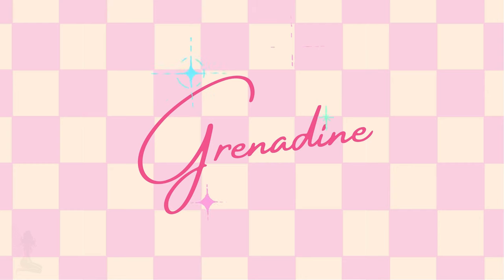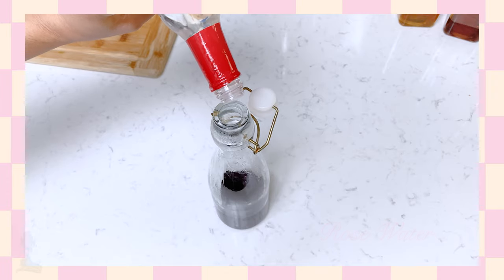How to Make 4 Essential COCKTAIL SYRUPS from Scratch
There are so many benefits to using fresh syrups in your cocktails versus using the premade mixes found in the store. Making cocktail syrups from scratch is actually way easier than you may think and it will instantly upgrade the taste of your cocktails.
When you make cocktail syrups from scratch, you know what ingredients you're putting in your drinks so ultimately your drinks will be healthier and you won't have as bad a hangover.
This video shows you all about making four cocktail syrups from scratch. We will be making simple syrup, grenadine, orgeat, and cinnamon syrup.

Please drink responsibly! 21+

🍹 Cocktail Syrup Recipes: (small quantities)
Scale up all measurements and ingredients to fit your needs

Simple Syrup
In a pot, heat 1/2 cup water and bring to boil
Add 1/2 cup sugar and turn down heat
Stir until sugar has dissolved
Turn off heat and let cool

Cinnamon syrup
Using a muddler and ziplock bag, crush a cinnamon stick enough to break it open but not into too small of pieces
Heat 1/2 cup water and bring to boil
Add in the cinnamon stick turn water temperature to a low simmer
Simmer cinnamon stick until you notice a drastic change of color in the water
Add in 1/2 cup of sugar and stir until dissolved
Strain out cinnamon stick

Grenadine syrup (rich syrup)
Heat 1/4 cup pomegranate juice and bring to a boil
Add in 1/2 cup sugar and barspoon of pomegranate molasses and turn down heat
Stir until dissolved
Add a couple drops of rose water and stir

Orgeat syrup (almond syrup)
Toast slivered almonds on medium to high heat until golden brown (I added enough slivered almonds to fit half the bottom of the pot)
Add 1/2 cup almond milk and bring to boil
turn down heat and add 1/2 cup sugar
Stir until sugar is dissolved
Add a couple drops of rose water and orange flower water and stir
Strain out slivered almonds

Timestamps ⏰
00:00 Wazzzzzzup
01:06 Simple syrup recipe
01:48 Cinnamon syrup recipe
02:58 Grenadine syrup recipe
04:03 Orgeat syrup recipe
05:06 Bonus tip!
05:38 Stay Fly